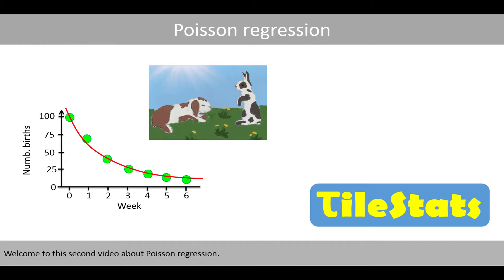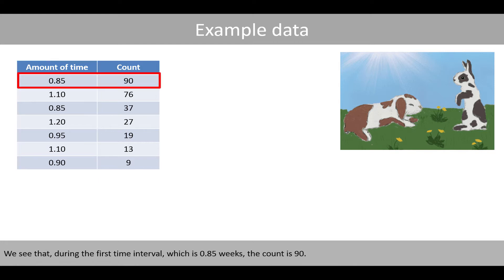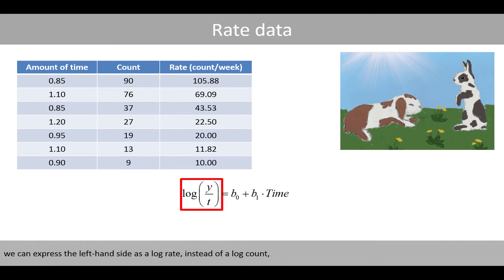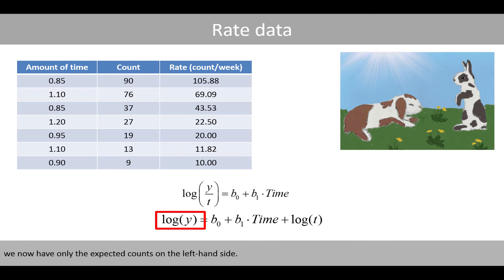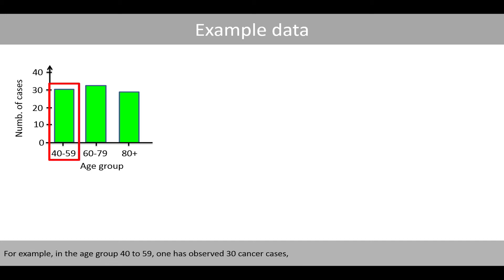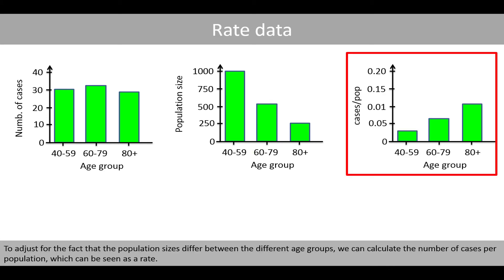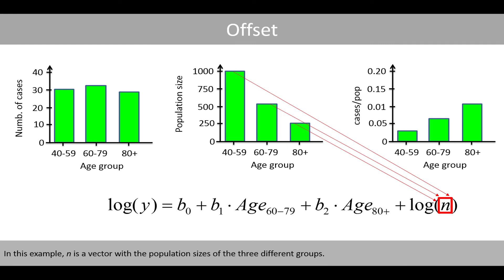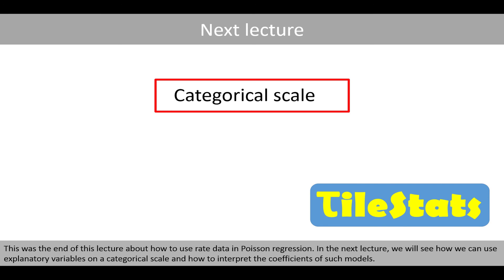Poisson regression - rates and the offset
This video shows how you can use rates in a Poisson regression model, and explains the meaning of the offset.